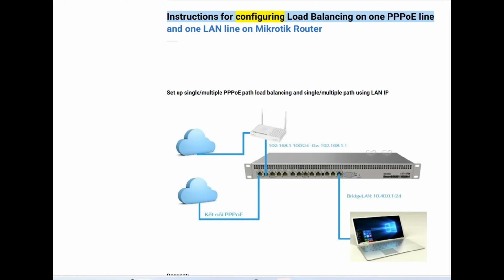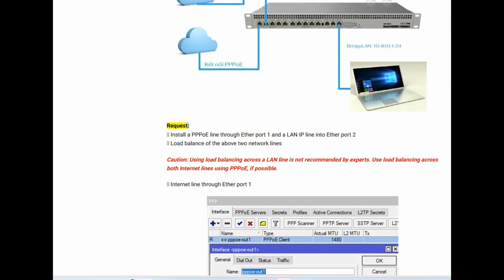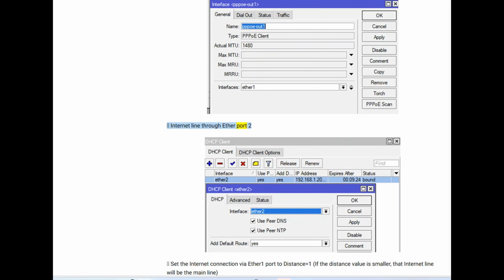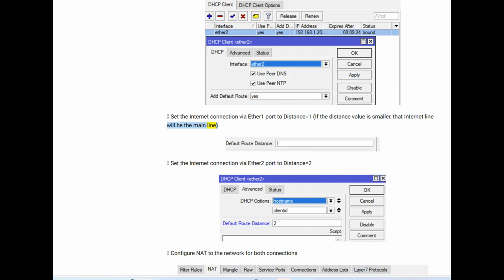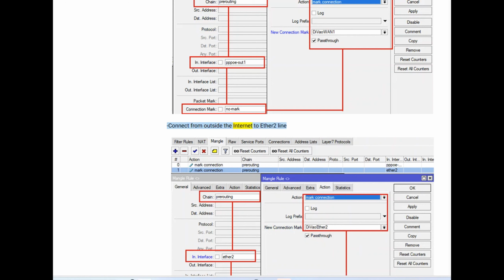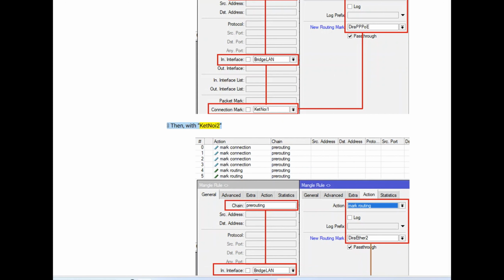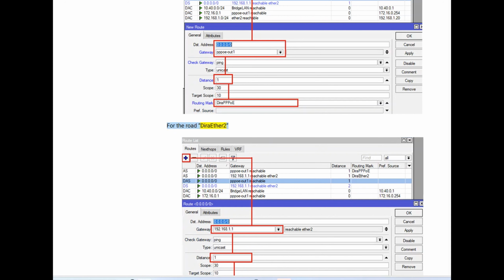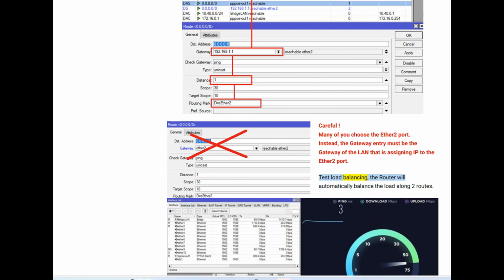How to configuring Load Balancing on one PPPoE line and one LAN line on Mikrotik Router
Install a PPPoE line through Ether port 1 and a LAN IP line into Ether port 2
Load balance of the above two network lines
Internet line through Ether port 1
Internet line through Ether port 2
Set the Internet connection via Ether2 port to Distance=2
Configure NAT to the network for both connections
Connect from outside the Internet to Ether2 line
The same goes for LAN networks, dividing connections into Internet lines and marking them
Continue to divide the connection to a certain Internet line.
Directions for 4 markers in the Mangle section
 First, with “KetNoi1”.
Then, with “KetNoi2”
Next, with “DiVaoWAN1”
Next, with “DiVaoEther2”
Move to the next step, Create 2 lines for 2 names:
“DiraPPPoE“, “DiraEther2”
At Menu IP – Routes
 For roads DiraPPPoE
For the road “DiraEther2”